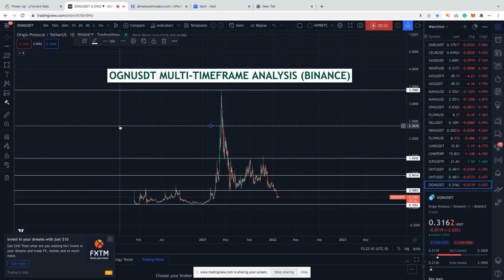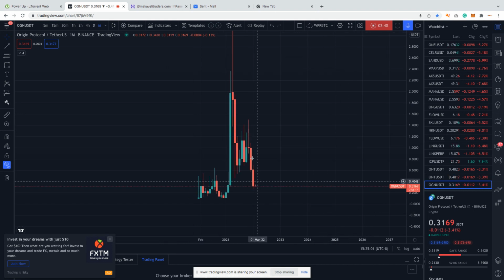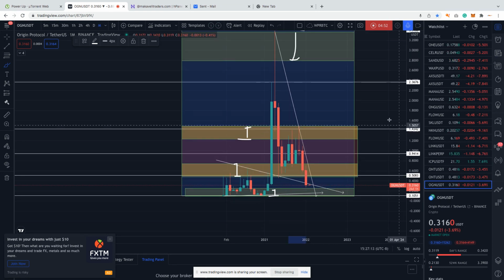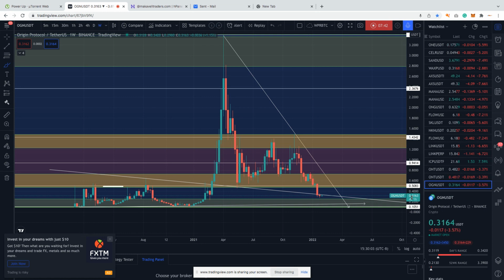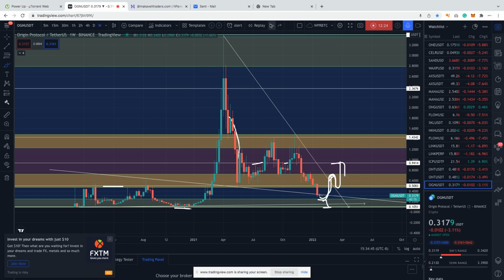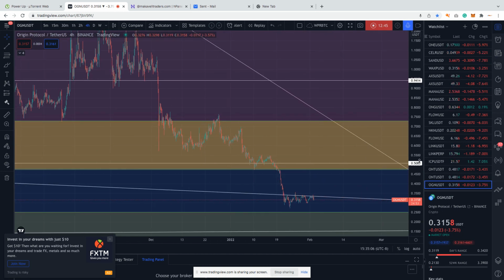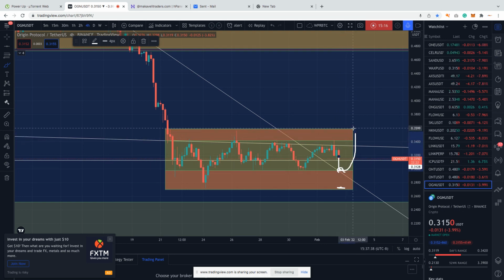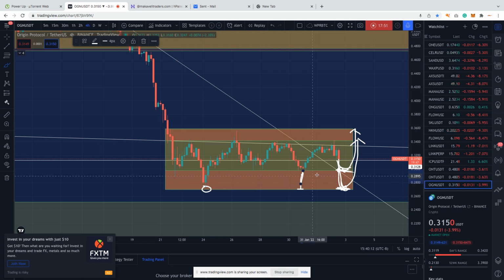ORIGIN PROTOCOL (OGN) TOKEN ALTCOINS DAILY UPDATE (Buy Time?) -Bitcoin Gorilla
Origin Protocol token altcoins daily analysis and update with Bitcoin Gorilla using simple price action strategy called the Bitcoin Gorilla Box Strategy(No indicators allowed)